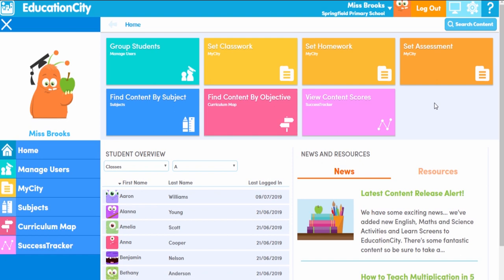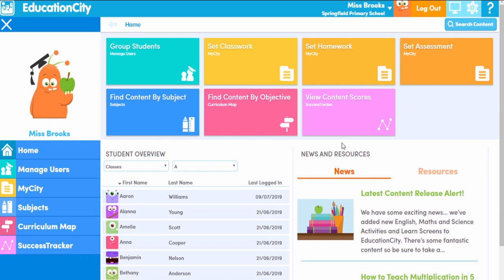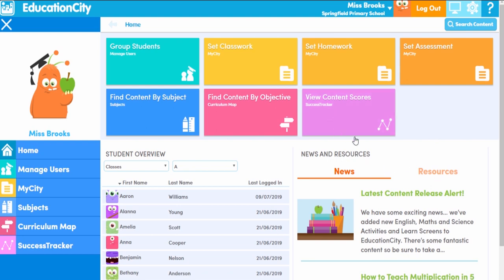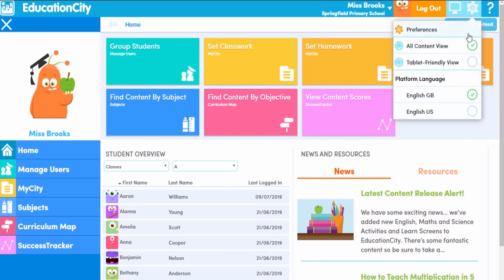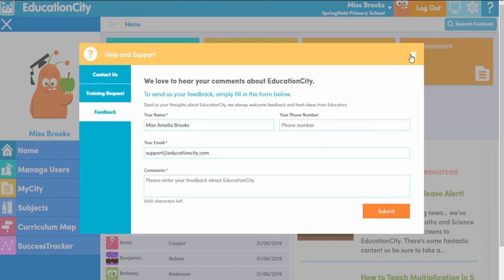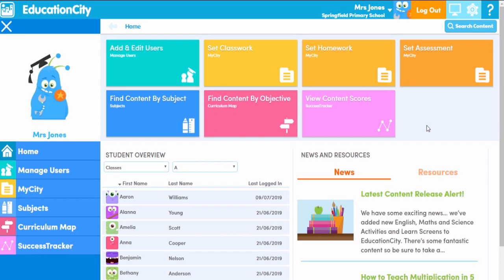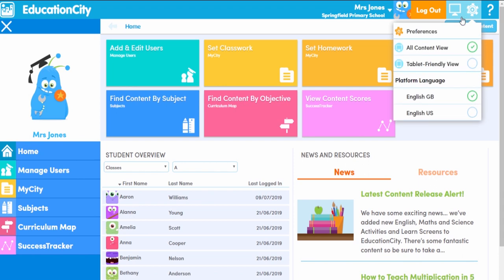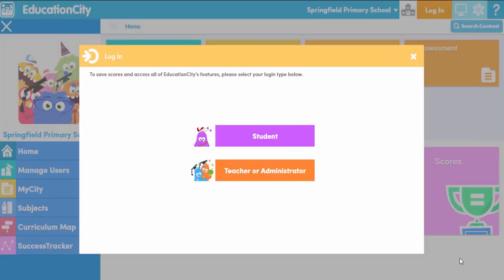EducationCity's Homepage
Take a look at EducationCity, a cross-curricular primary resource for students, to see how the homepage can support your school's teaching and learning.